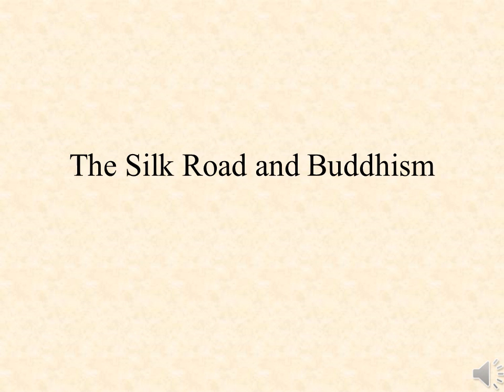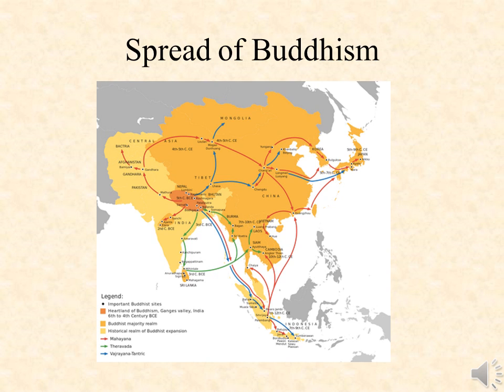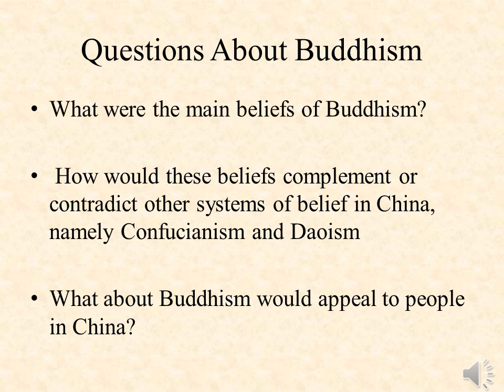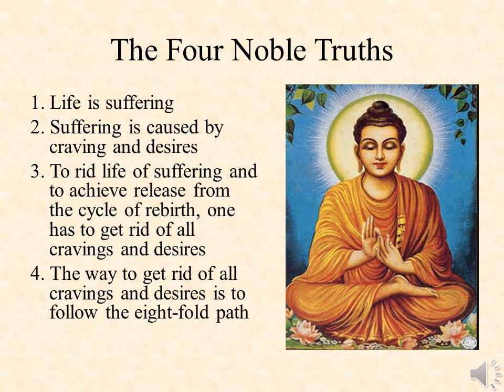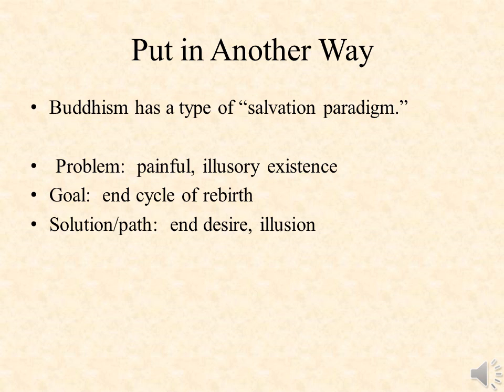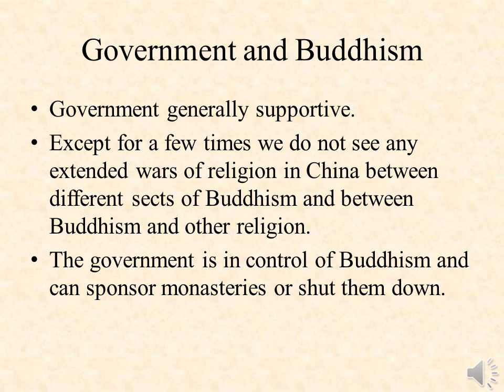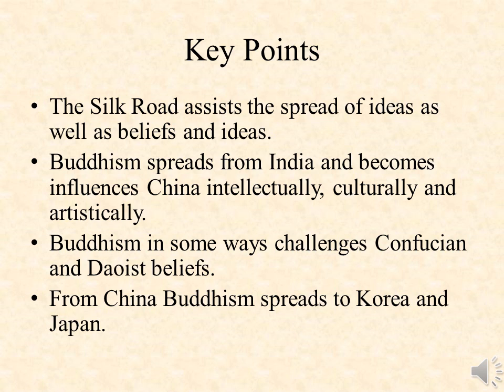The Silk Road and Buddhism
The Ohio State University's East Asian Studies Center (EASC) and Columbus State Community College (CSCC) collaborated  to develop modules on Chinese history to be incorporated into the World History curriculum at CSCC. These modules are made available online for classroom use worldwide.

Project Contributors:
OSU: Austin Dean, Etsuyo Yuasa, Amy Carey
CSCC: Jennifer Nardone, Dona Reaser

This project is supported by a U.S. Department of Education Title VI grant for EASC.